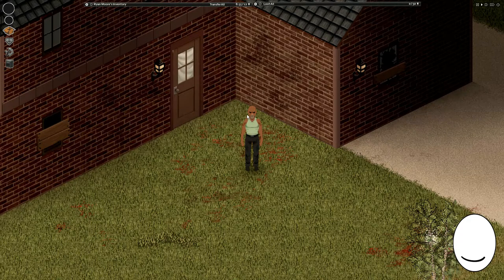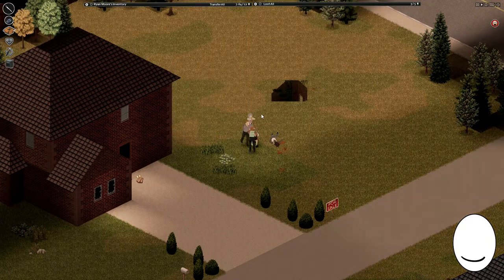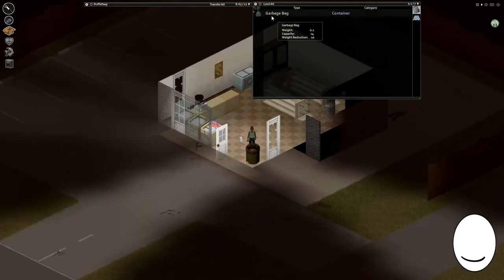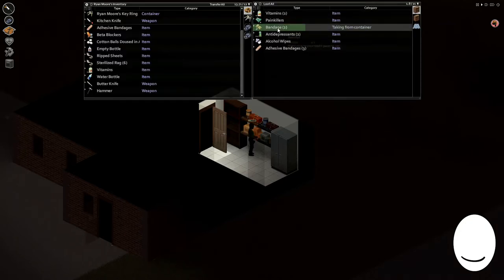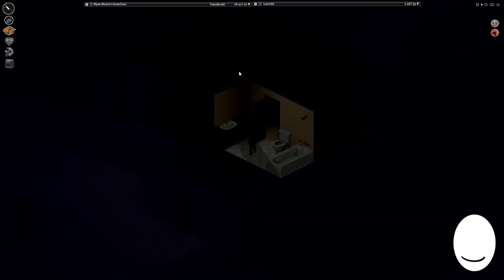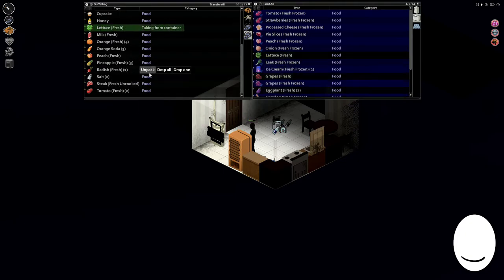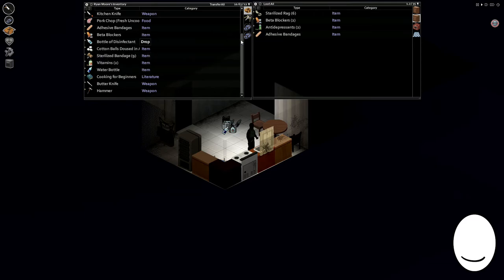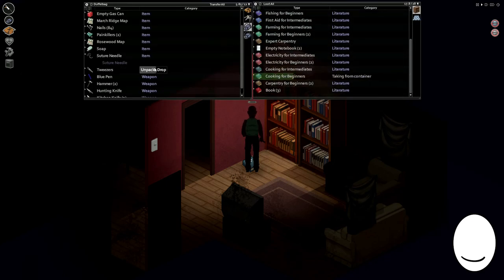Project Zomboid Zeries: Ryan Moore, Episode 5. Let's go grocery shopping!